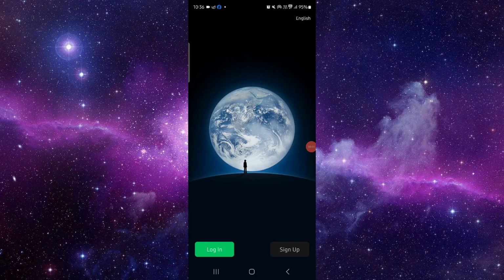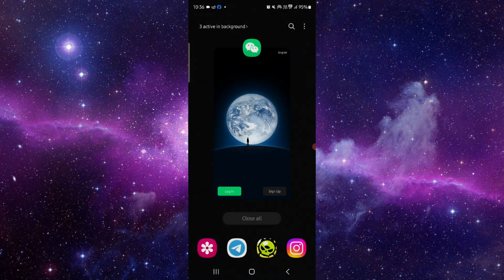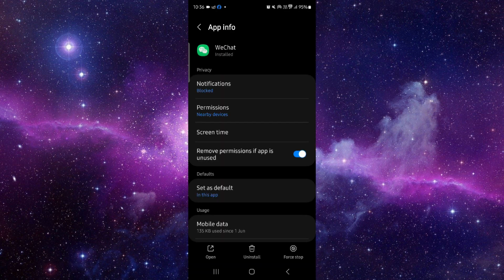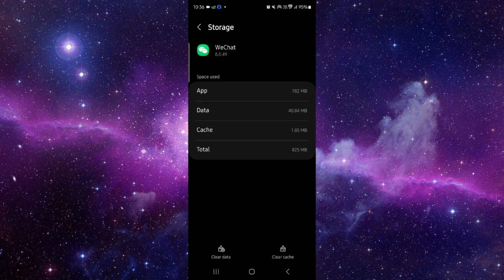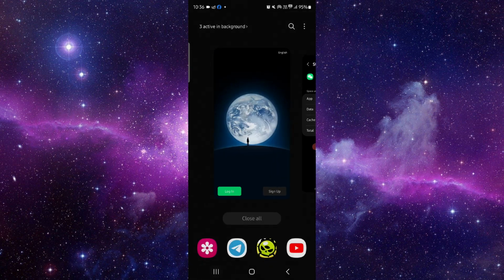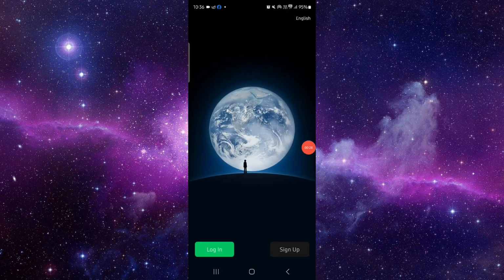✅ How To Fix WeChat App Keeps Crashing (IOs And Android Update)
In this video, we guide you through the steps to fix the issue of the WeChat app constantly crashing on both iOS and Android devices. Learn how to update and troubleshoot the app to resolve this problem.

• Fixing the issue of the WeChat app constantly crashing
• iOS and Android update steps
• Tips for stable app performance